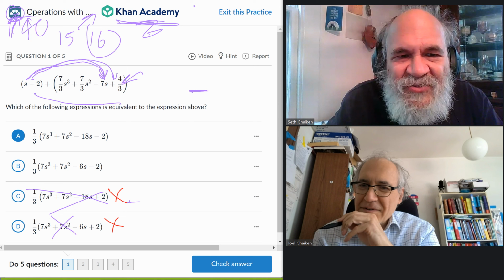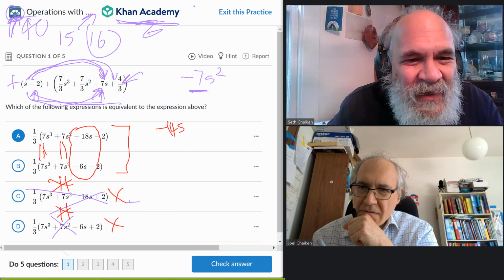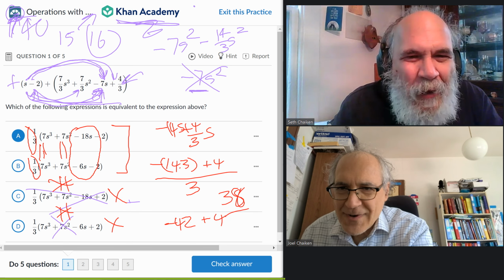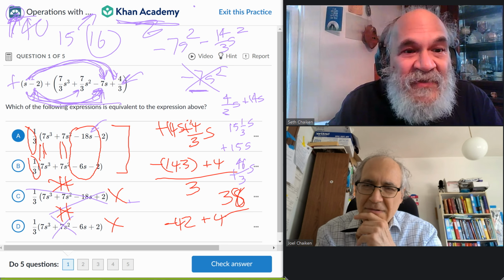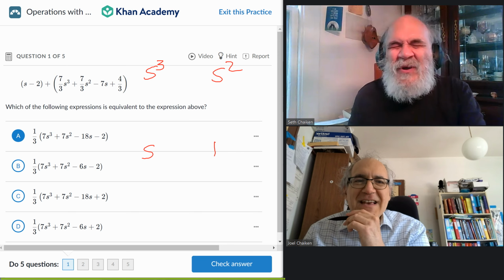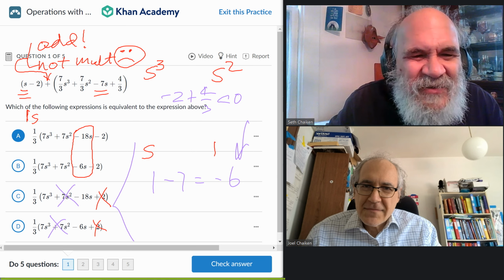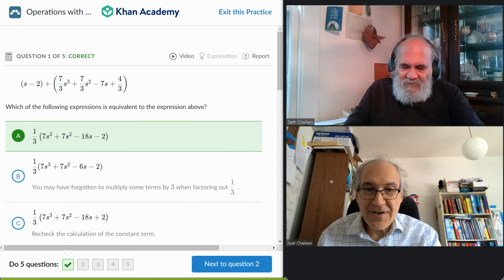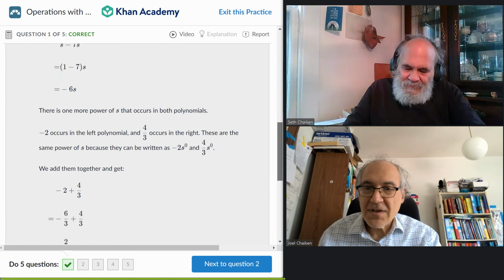Adding Polynomials with Fractions SAT Math Question of the Day, May 8, 2023